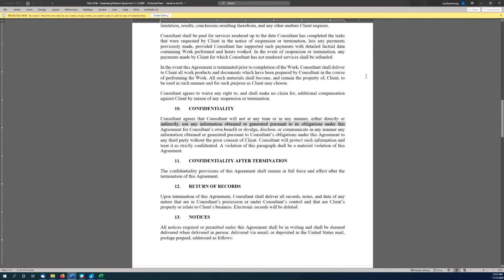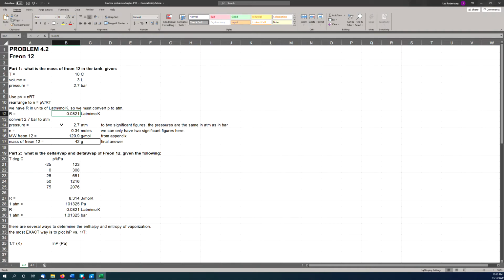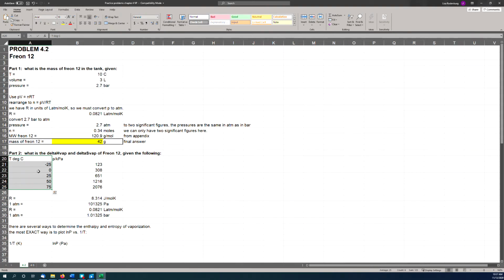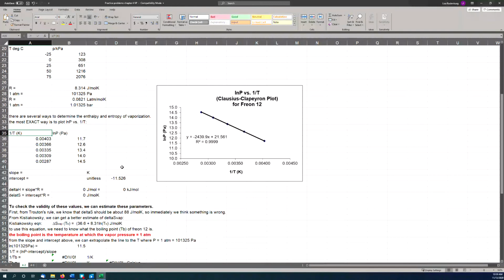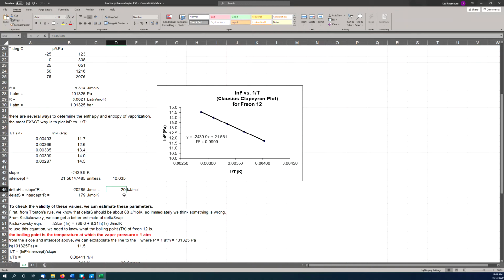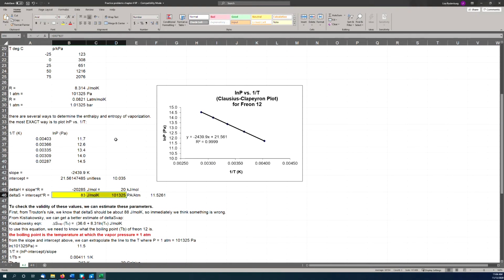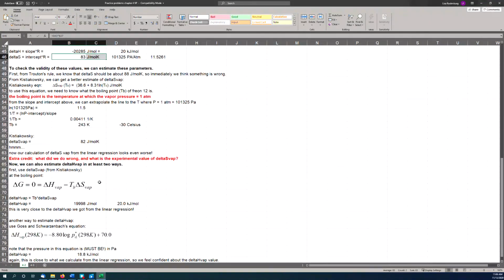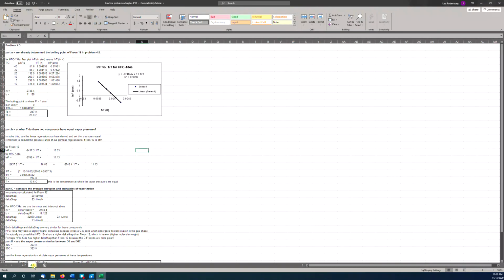Problem 4-2 Vapor Pressure of Freon 12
How to calculate the vapor pressure of a chemical at different temperatures, and how to determine the enthalpy of vaporization of an organic chemical